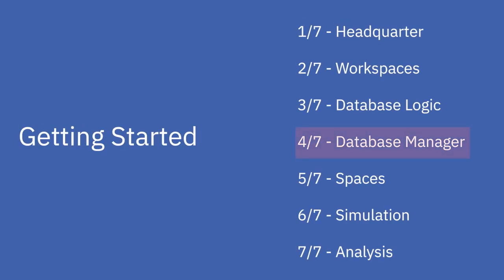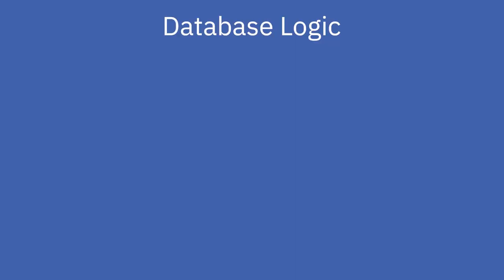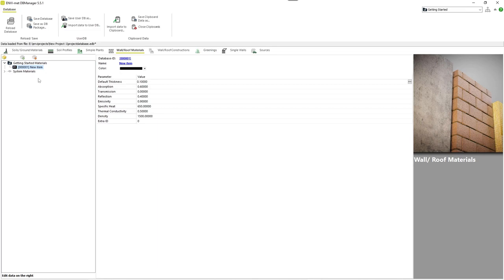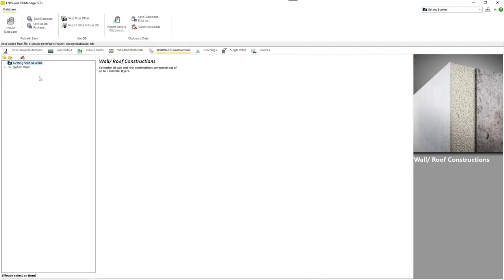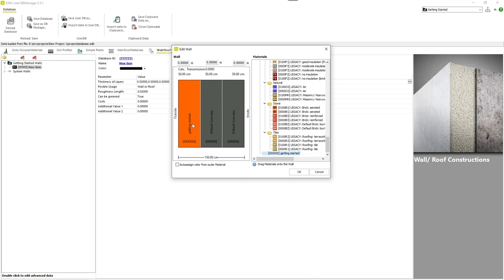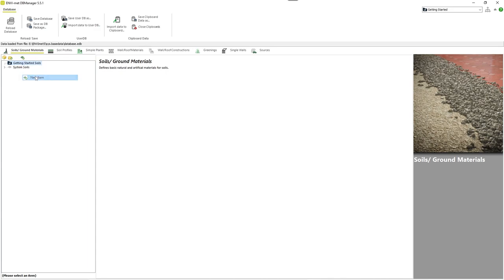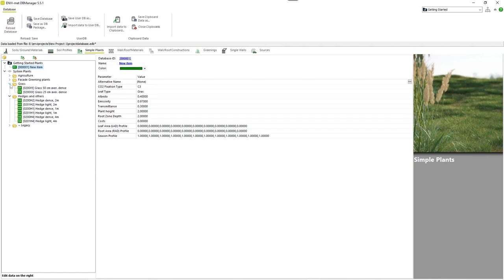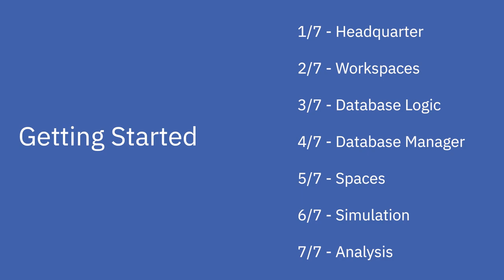Getting Started | Using the Database Manager #4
Meet the Database Manager, your hub for managing varied ENVI-met database tables. From building materials to pollutant sources, we'll create and tweak project database items throughout this tutorial.